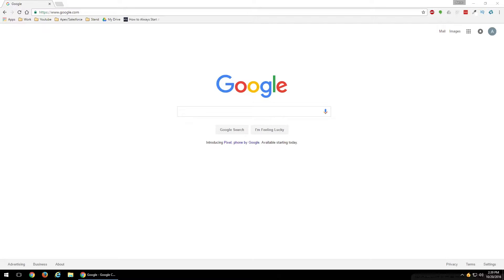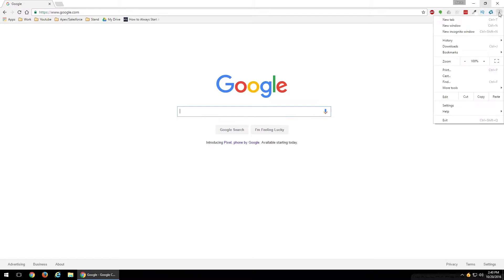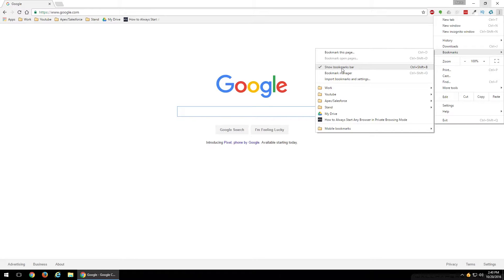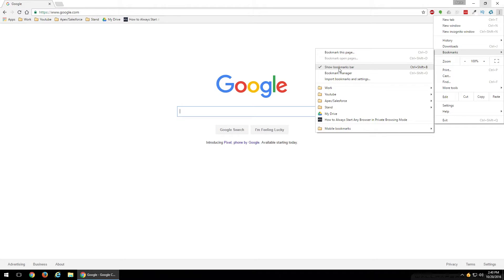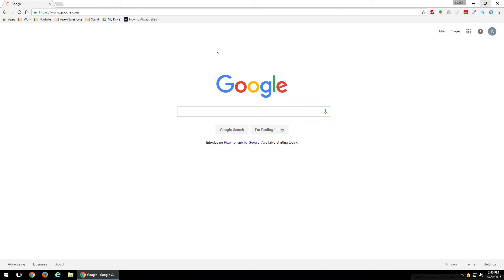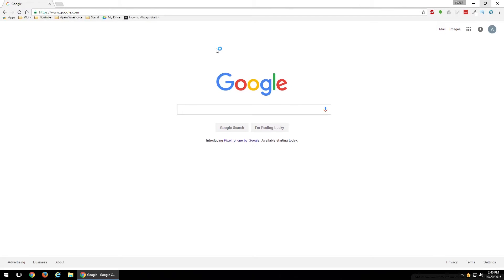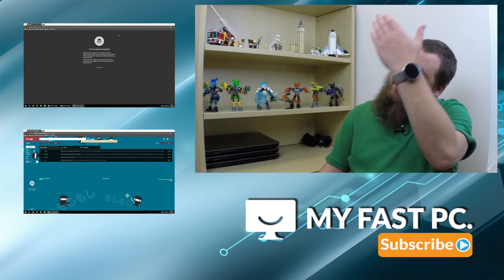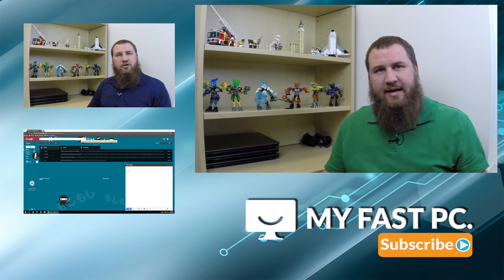How to Show or Hide The Chrome Bookmark Bar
Enabling your bookmark bar is a great way to keep your bookmarks visible and organized.

1. Open Chrome
2. Click the 3 dots in the top right hand corner
3. Hover over Bookmarks
4. Select the option that says "Show Bookmarks Bar"
5. Keyboard shortcut CTLR+SHIFT+B
Repeat the above steps to disable/hide.